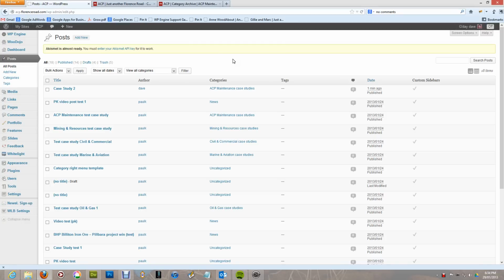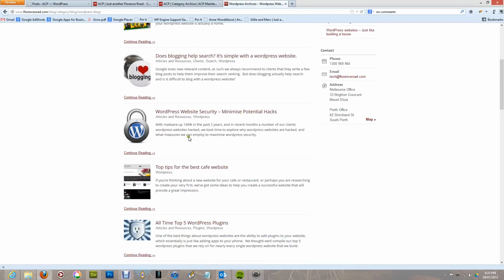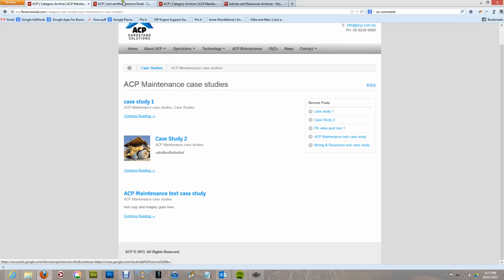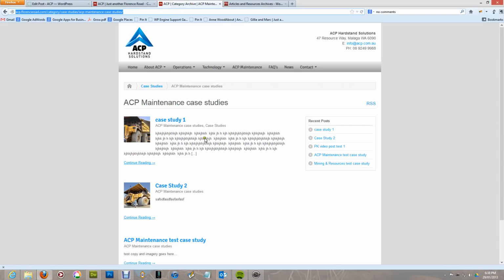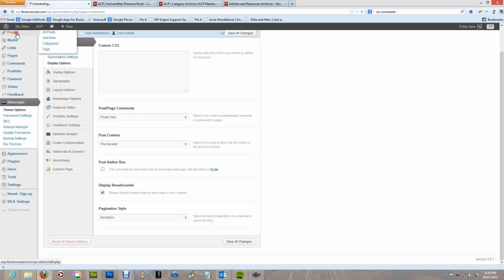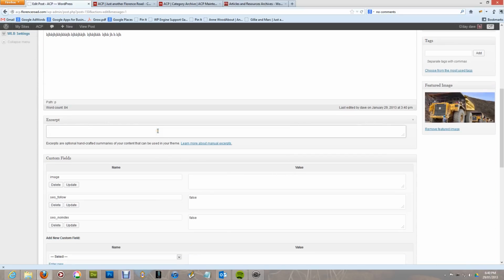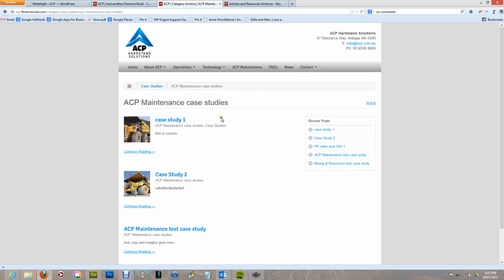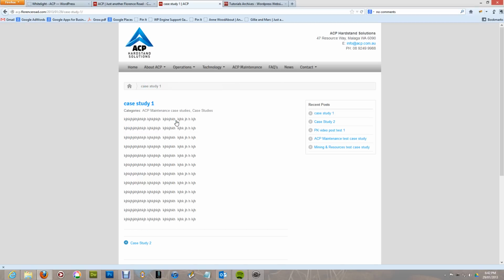Category/Archive Pages in Wordpress